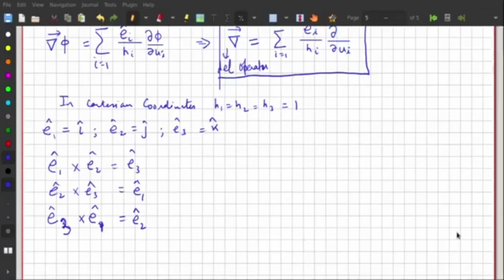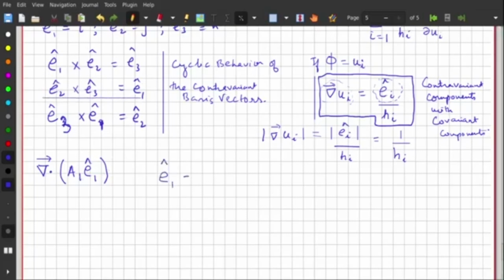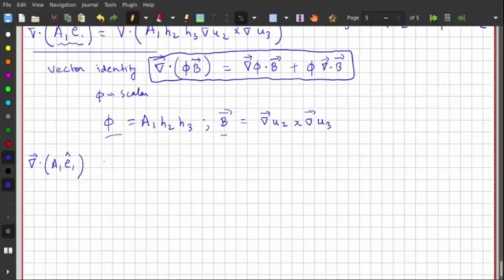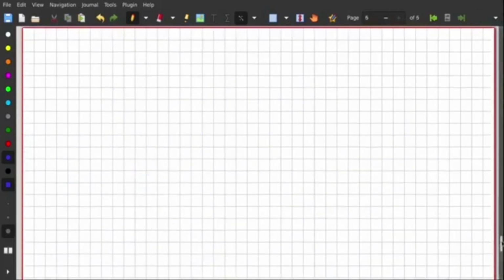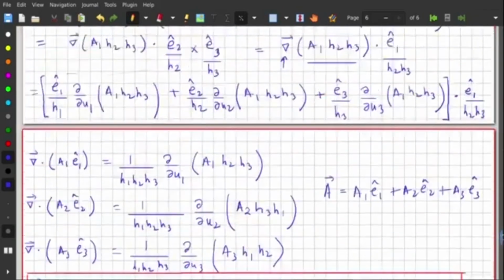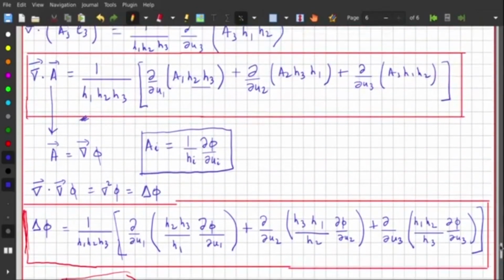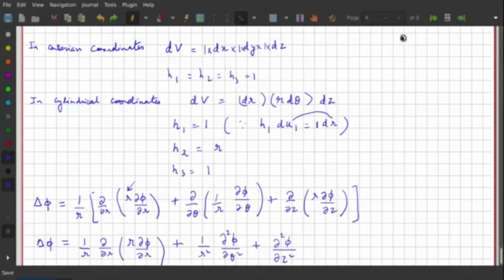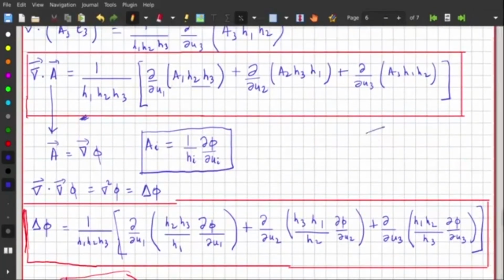Lec 17: Supplementary Video 8 Coordinate System 3